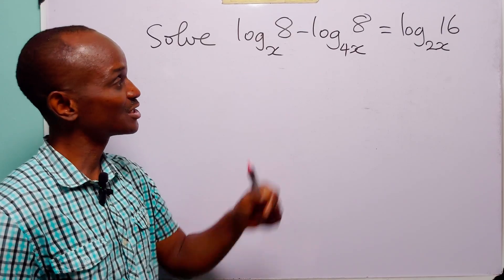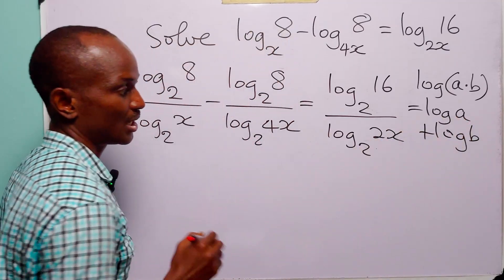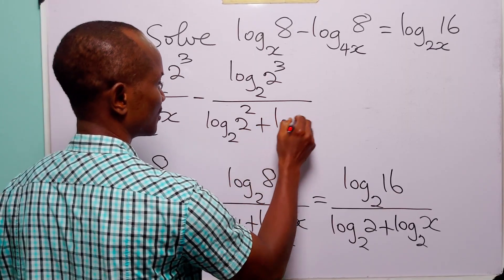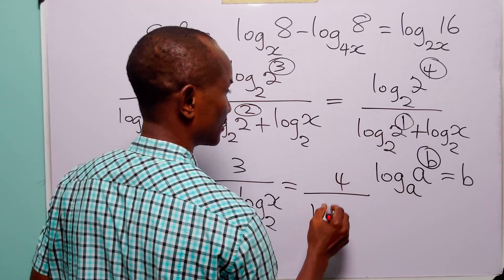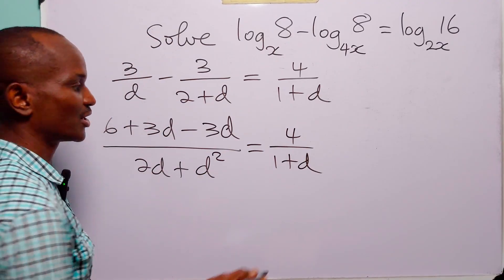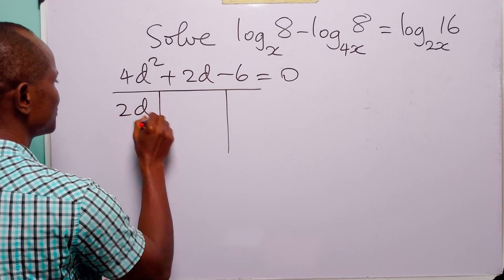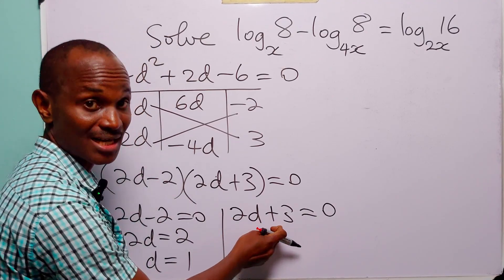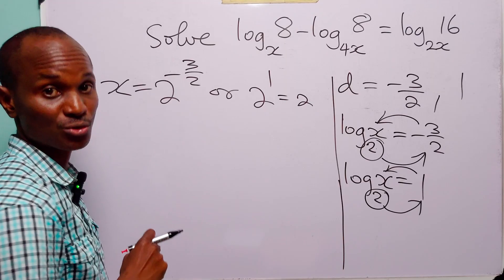This One Log Equation Will Test Everything You Know About Logs!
Are you struggling with logarithmic equations?  I'd like to help you with that. In this video, I solve the tricky logarithmic equation logₓ(8) − log₄ₓ(8) = log₂ₓ(16), step by step, using smart transformations and the fundamental laws of logarithms. This problem tests your understanding of log bases, change of base formulas, and how to manipulate logarithmic expressions in creative ways to reveal elegant relationships. It’s a perfect challenge for high school students, A-level learners, and math enthusiasts preparing for competitive exams or Olympiad-level problem-solving. You’ll learn not only how to solve it efficiently but also how to think deeply about the structure of logarithmic equations — making your grasp of logs, indices, and exponents even stronger.

Logarithm Identities Used in this Video
Change of Base Formula:
 logₐ(b) = log_c(b) / log_c(a)
Product Law:
 logₐ(mn) = logₐ(m) + logₐ(n)
Power Law:
 logₐ(mⁿ) = n·logₐ(m)
Base–Power Law (special identity):
 logₐ(aⁿ) = n
Base Raised to a Power Formula:
 logₐⁿ(b) = (1/n)·logₐ(b)